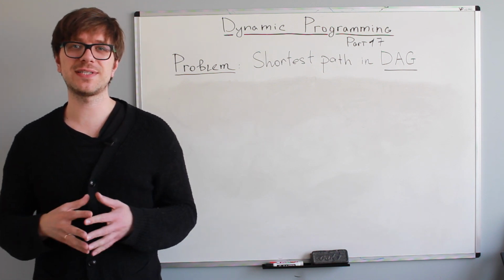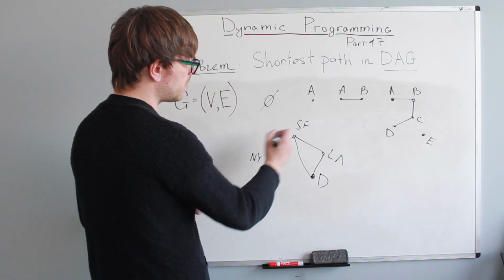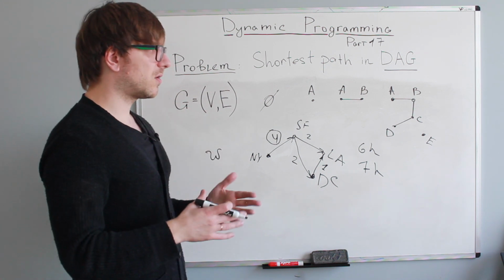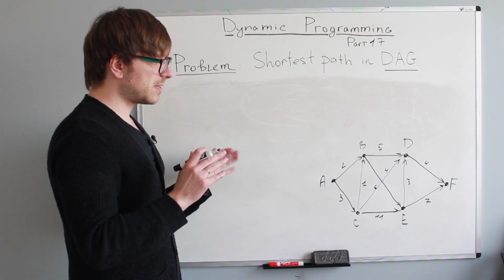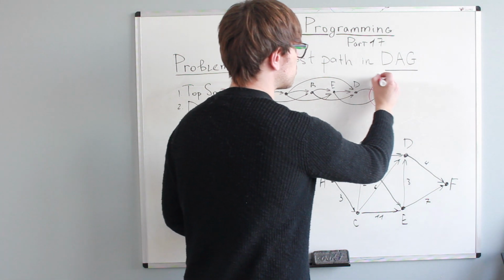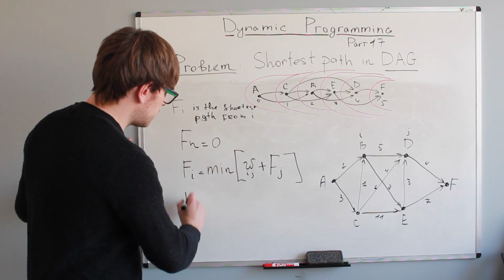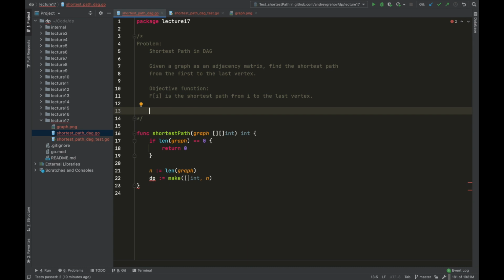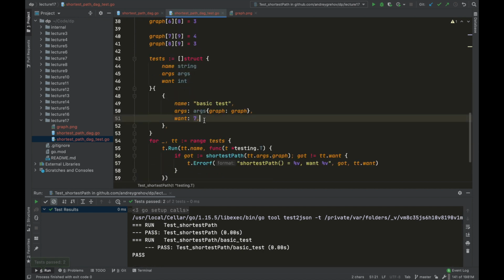17. Shortest Path in DAG (Dynamic Programming for Beginners)